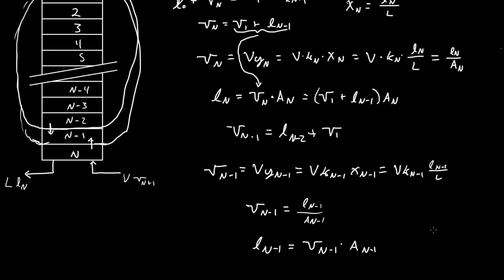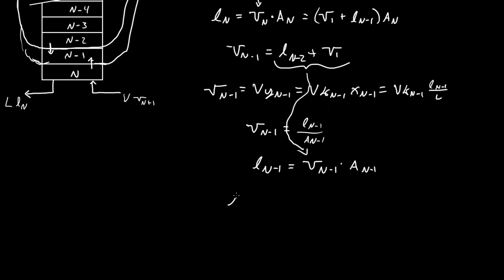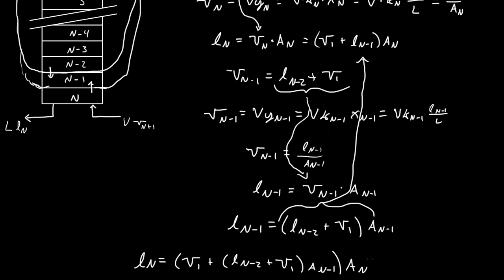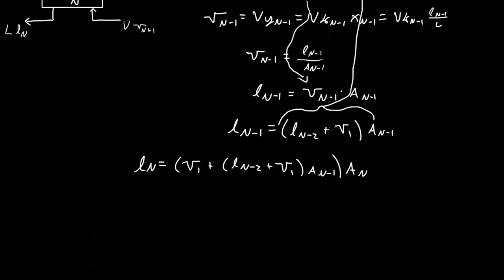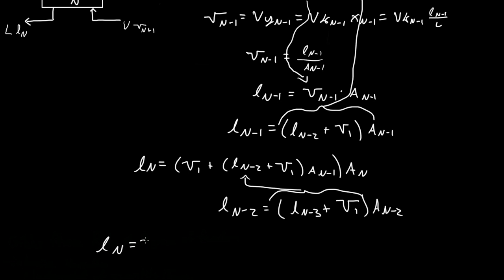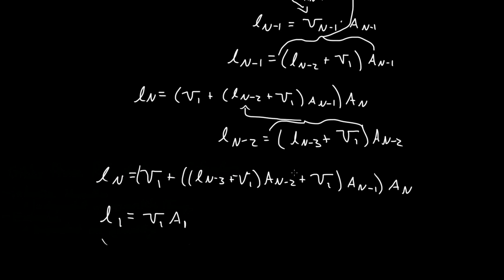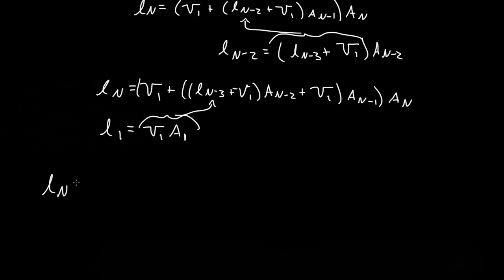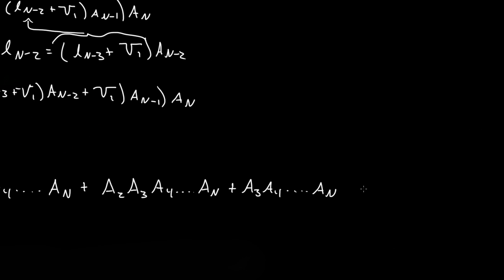Absorber - Absorption Factor (Part 2)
A simple mass balance of an absorber.